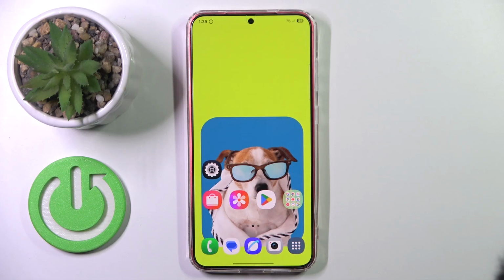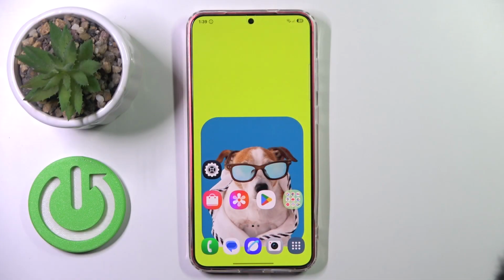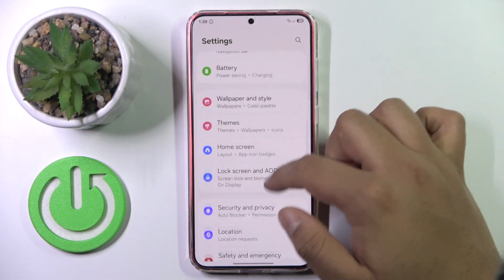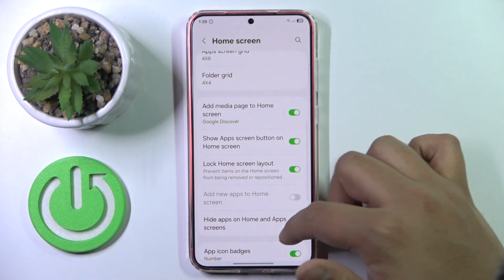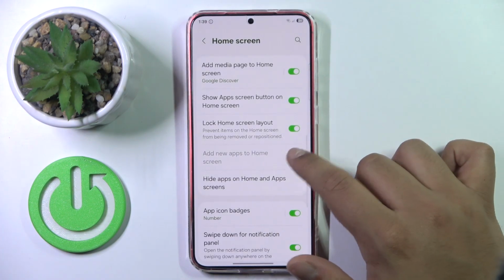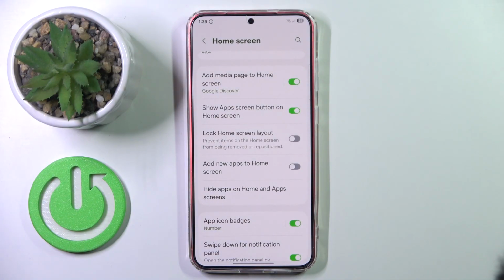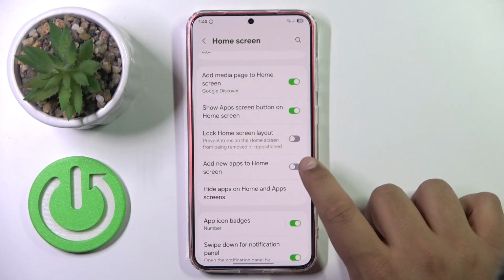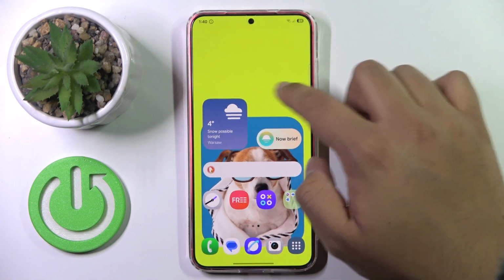How to Manage Adding Downloaded Apps to Home Screen on SAMSUNG Galaxy S25+ – App Organization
If you want to learn how to enable or disable adding downloaded apps to your home screen on your SAMSUNG Galaxy S25+, we’re here to help! In this tutorial, we’ll show you how to control whether new apps automatically appear on your home screen or not, allowing you to keep your layout organized. So, let's follow all the shown steps and successfully enable or disable adding downloaded apps to the home screen on SAMSUNG Galaxy S25+!

How to enable adding downloaded apps to home screen on SAMSUNG Galaxy S25+? How to disable adding apps to home screen on SAMSUNG Galaxy S25+? How to organize new apps on SAMSUNG Galaxy S25+? How to stop apps from appearing on home screen automatically on SAMSUNG Galaxy S25+?